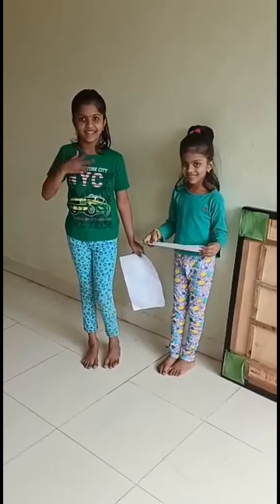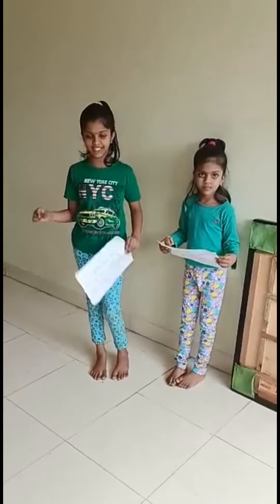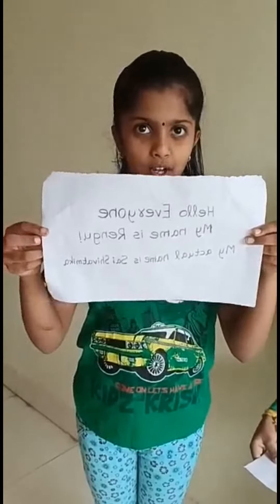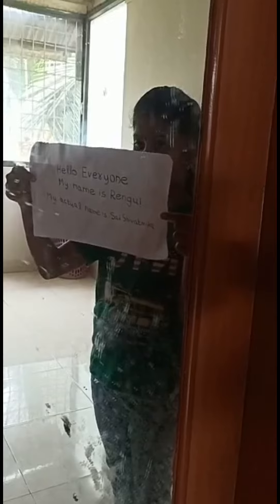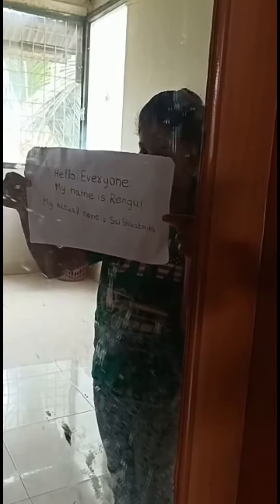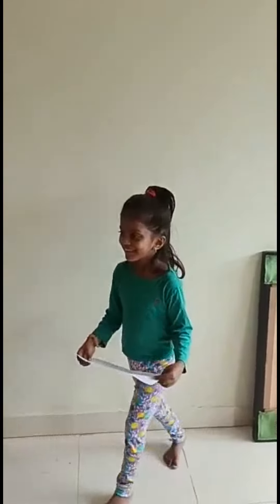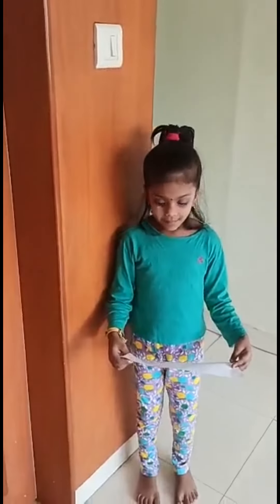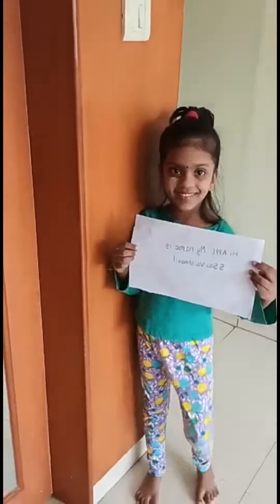Science Experiment - Name in the Mirror - Understanding 'Reflection'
Science Experiment - Reflection